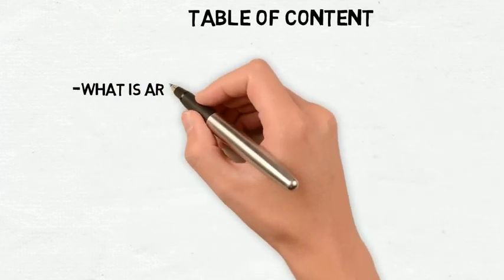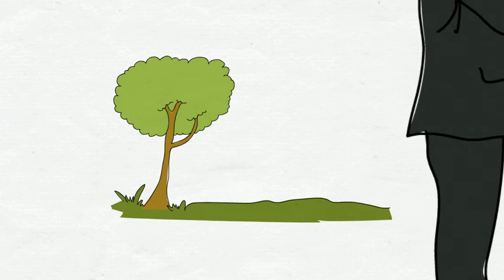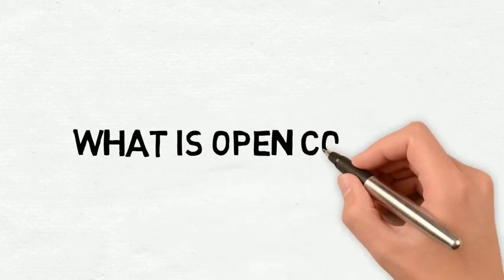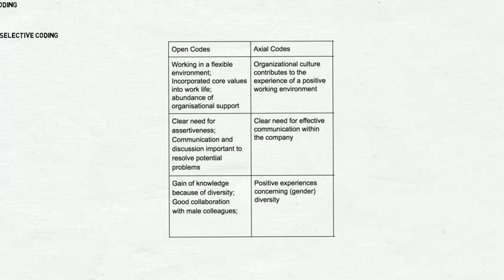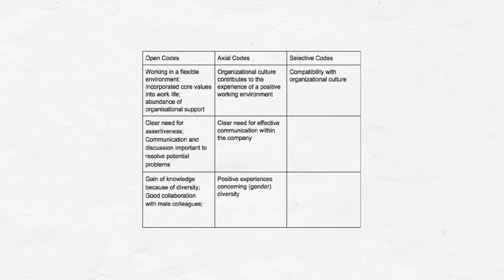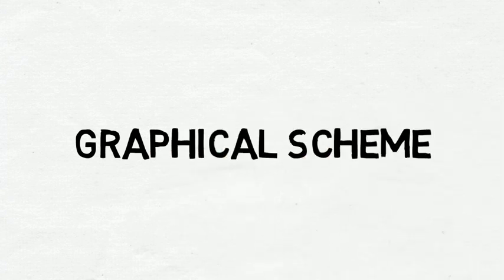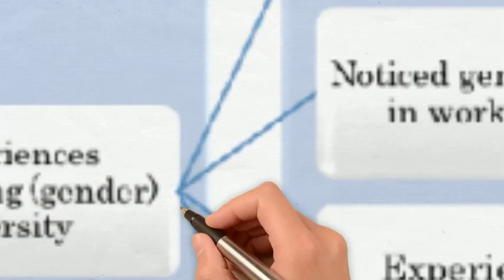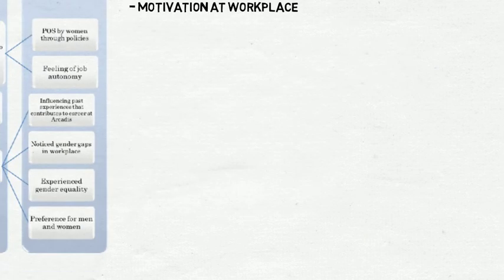QRM - Axial and Selective Coding